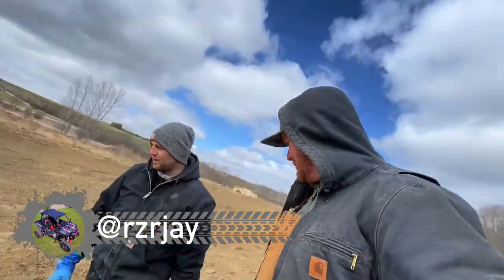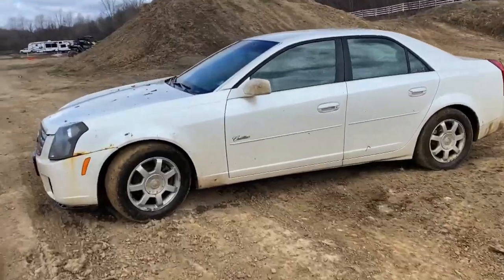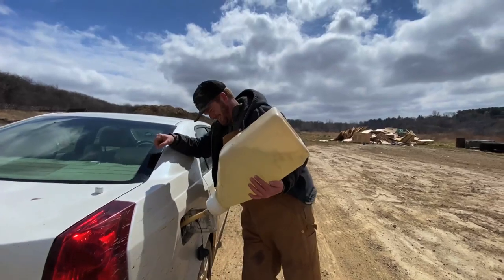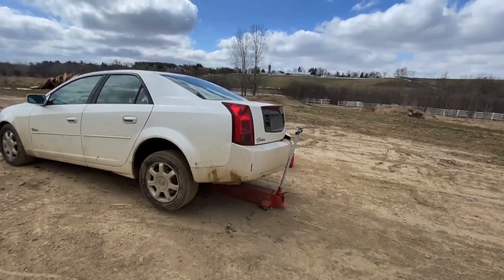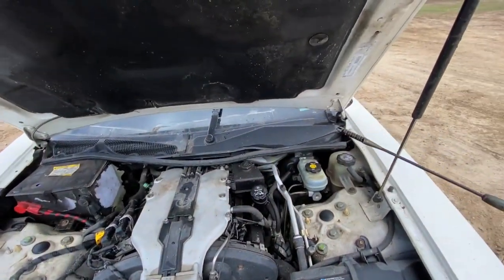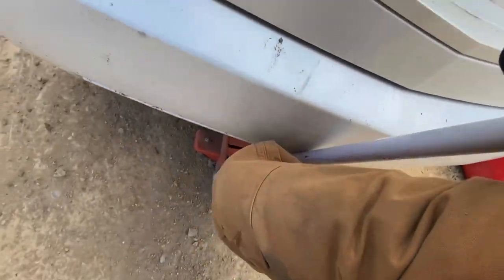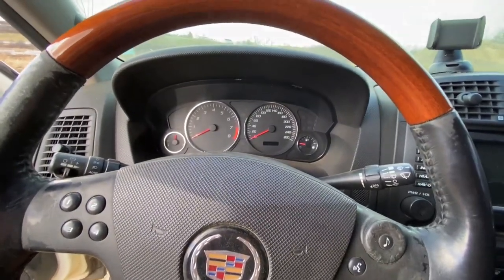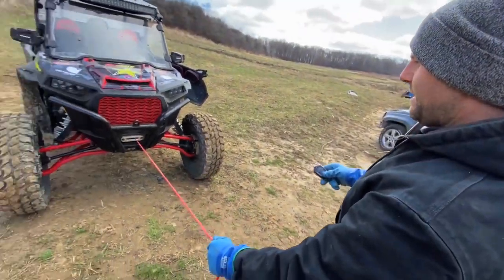Cadillac CTS MUDDING!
Cadillac CTS MUDDING! Picked up 2 twin Cadillac CTS RWD drives and holy do they fly! Figured it was time to take one Cadillac CTS mudding and rip the nuts off the 2nd one! We're going to jump one and blow one up eventually!